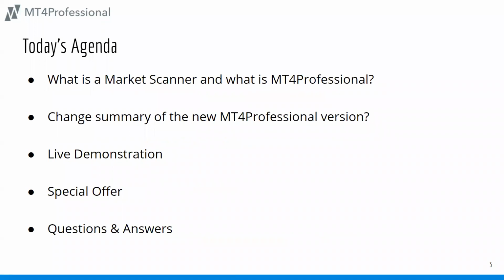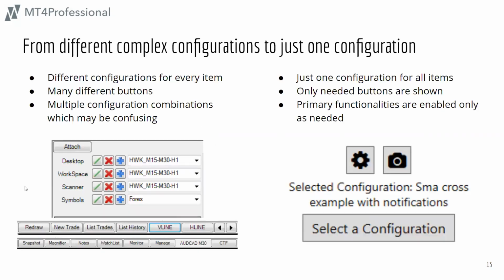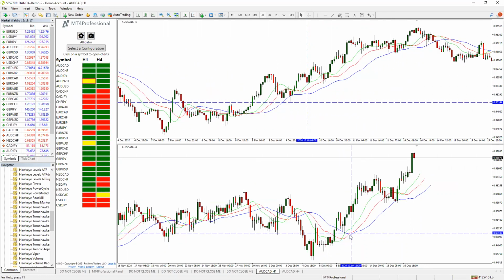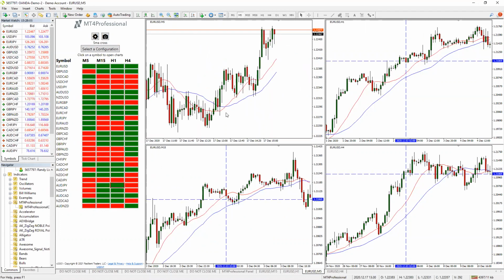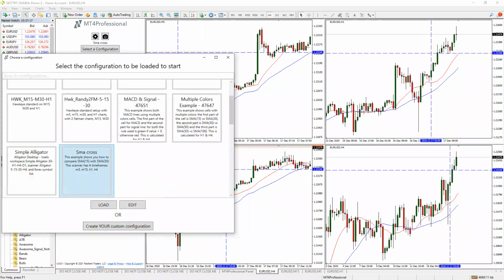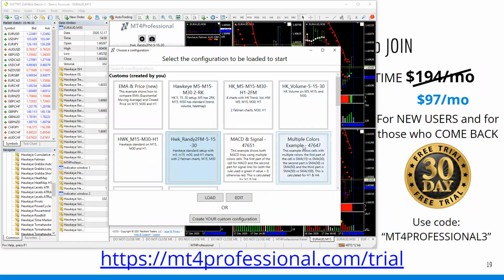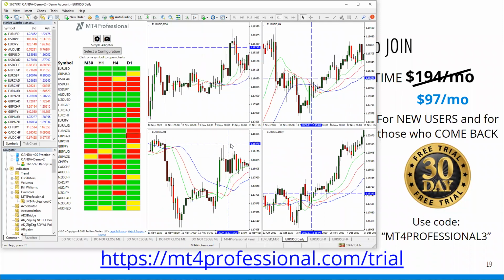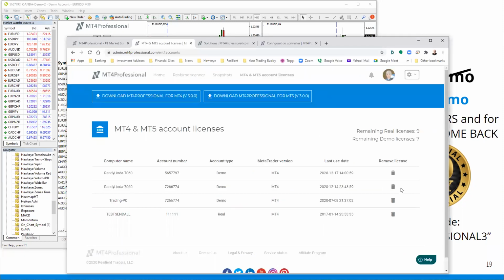MT4Professional 3.0.0 New Version Presentation Webinar: the best MT4Professional ever! - 2020-12-17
A totally rewritten version.MT4Professional 3.0.0 has lots of improvements:
- Easier to use and configure
- Faster scanner (up to 100x improvement)
- MT5 support
- Improved performances
- Unlimited scanner conditions and flexibility